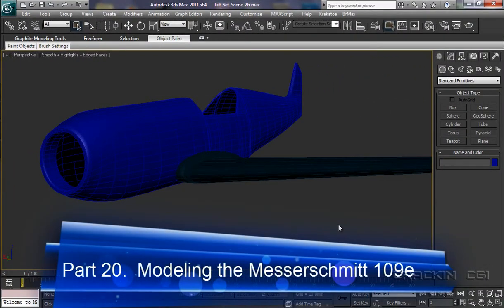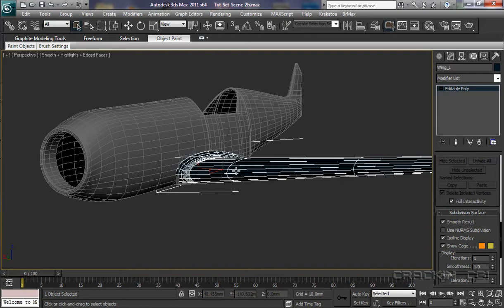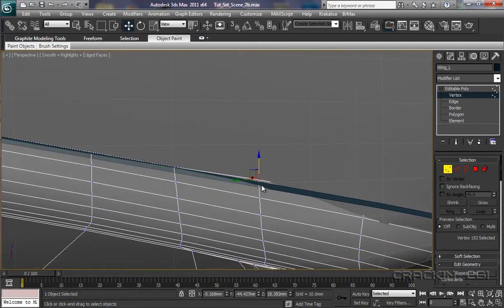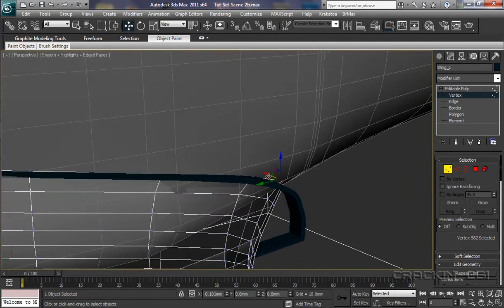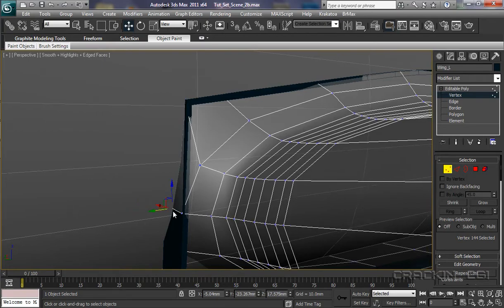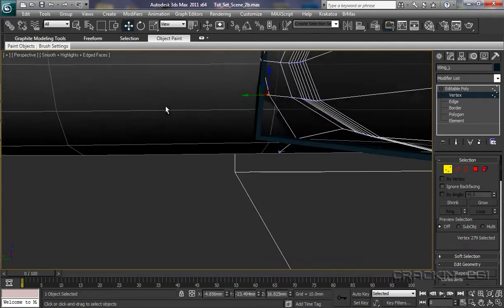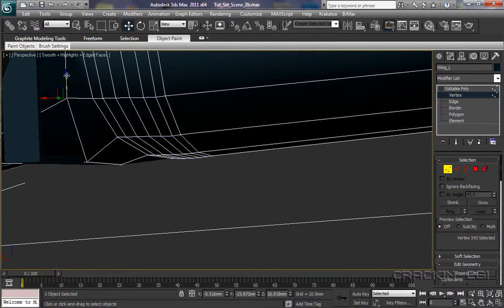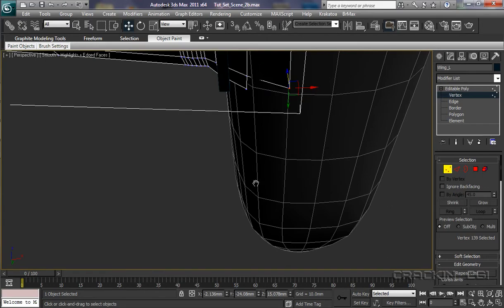23_Modeling_The_Wing_Base_Part_1.mov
3ds Max 2011 - Part 23.  Total Beginners guide & tutorial for modeling a Messerschmitt 109e.  Presented by Michael De Greasley.  A Crackin CGI Production.